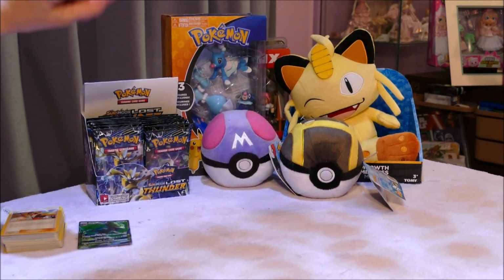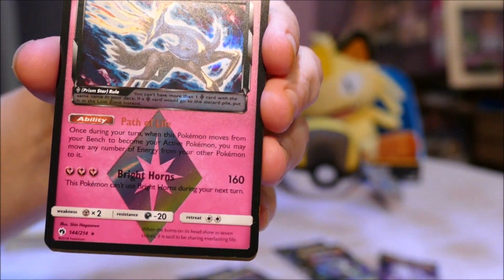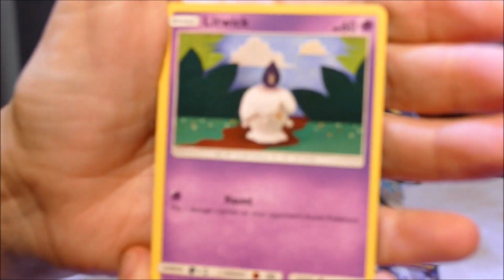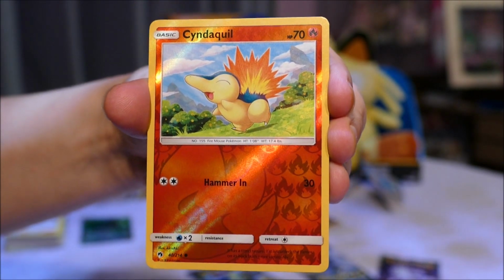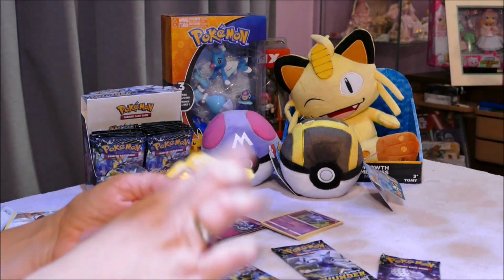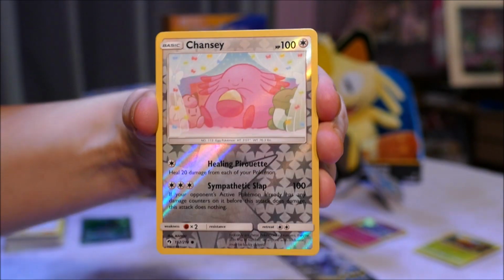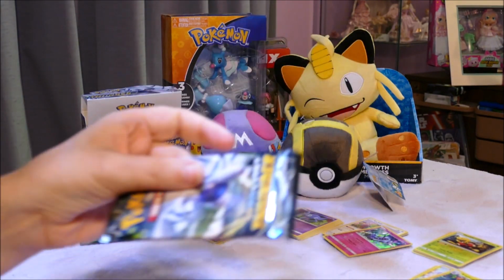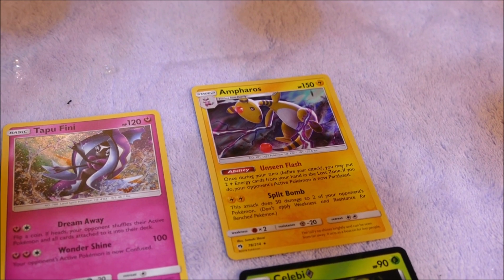Pokemon TCG - Lost Thunder - 6x Booster Pack Opening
Opening the next 6 Booster Packs in the Pokemon Trading Card Game, Sun & Moon, Lost Thunder expansion.